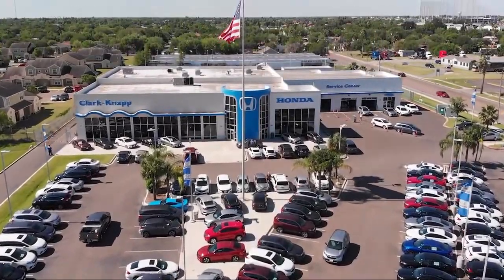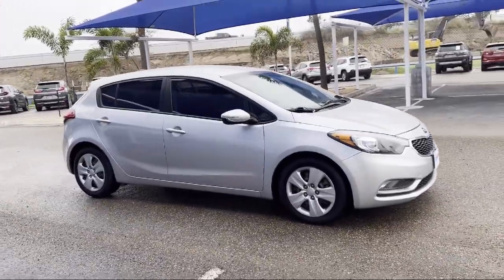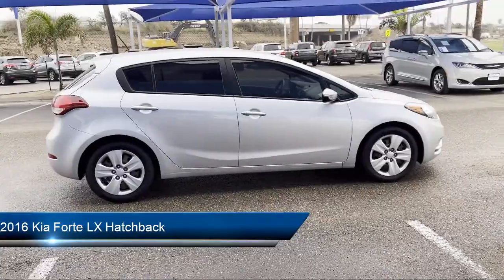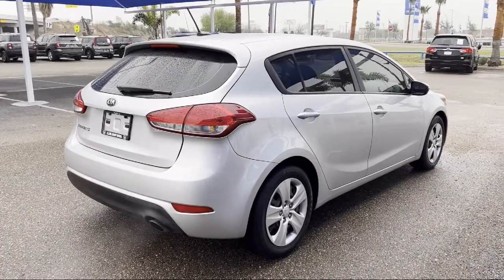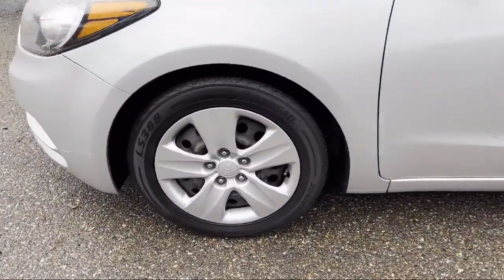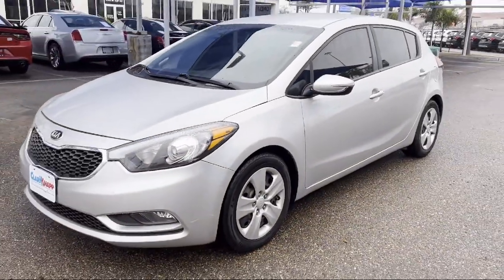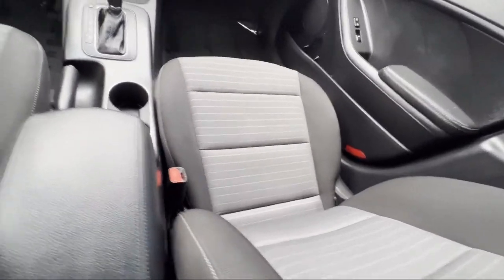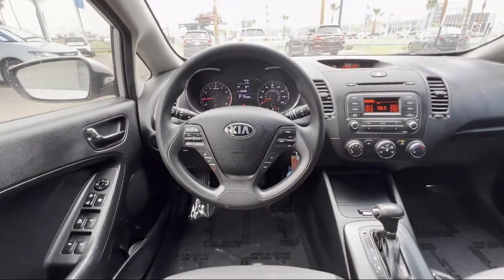2016 Kia Forte LX Hatchback McAllen Mission Edinburgh Weslaco Pharr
2016 Kia Forte LX Hatchback Stock Number: 47006B Vin:KNAFK5A89G5528684.